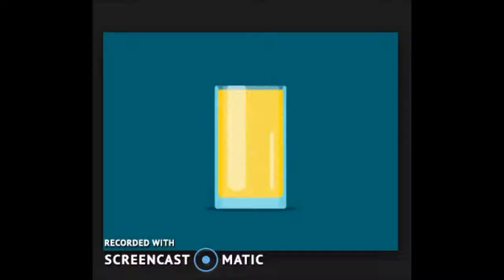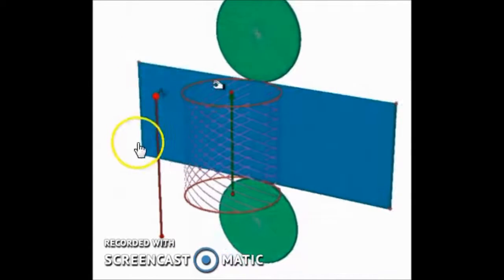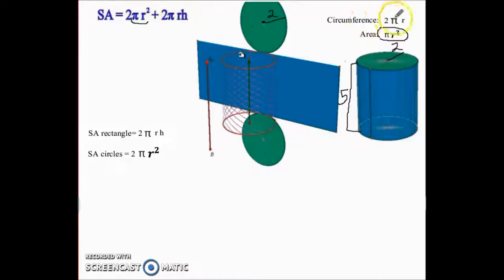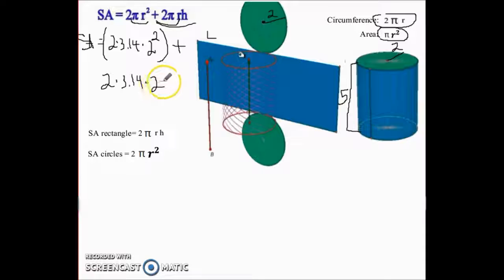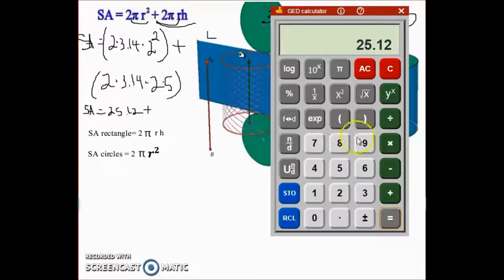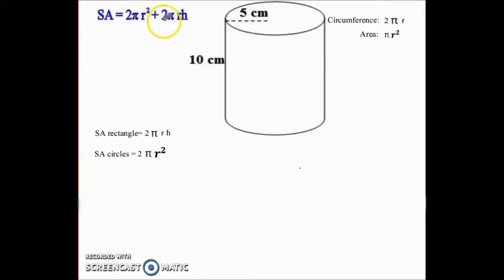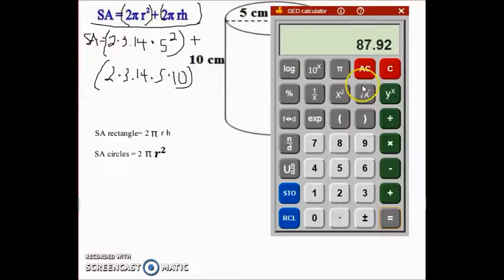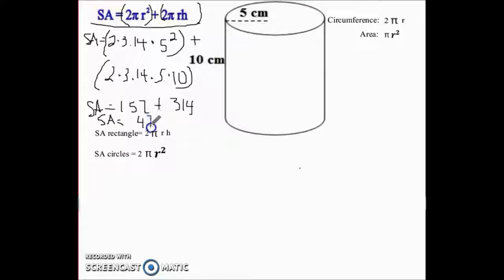surface area explained